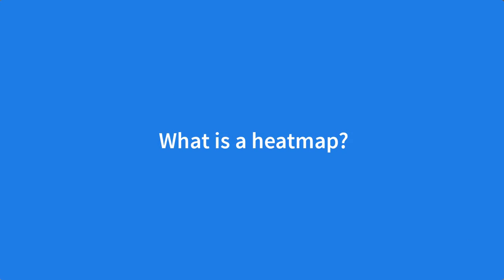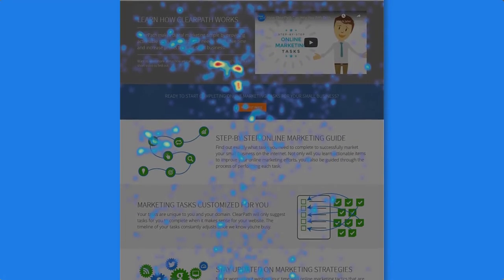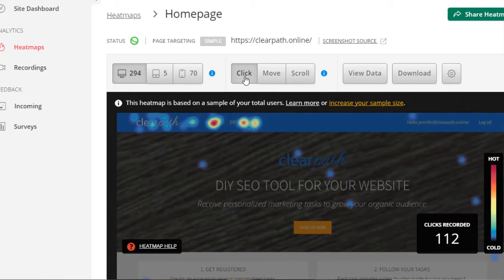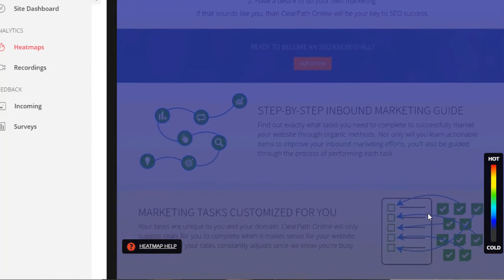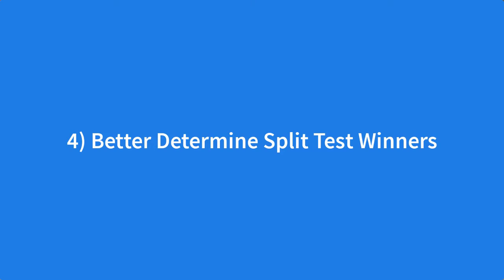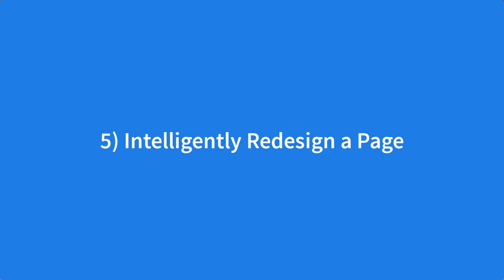How Website Heatmaps Increase Conversion Rate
Looking at heatmap images from pages on your website is fun. There’s lots of color, it seems scientific, but how does it help? You collected this data, you want to analyze it and make sense of it, but what are you looking at? Once you understand heatmaps, you can get deeper insight into how people use your website. Let’s go over six ways to increase conversion rate by leveraging website heatmaps.

Skip directly to a section in the video:
0:00 Intro to How Website Heatmaps Increase Conversion Rate
0:34 What is a heatmap?
2:02 What Can You Learn from Website Heatmaps?
5:02 Conclusion